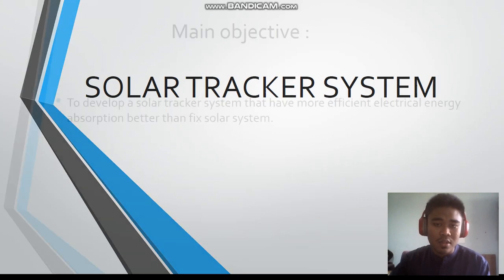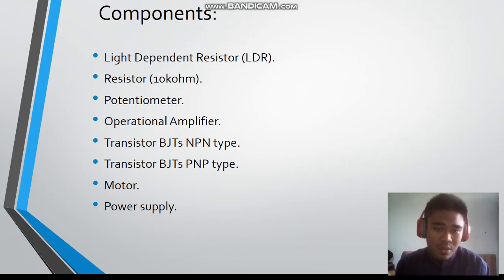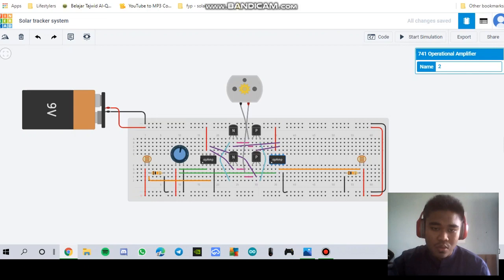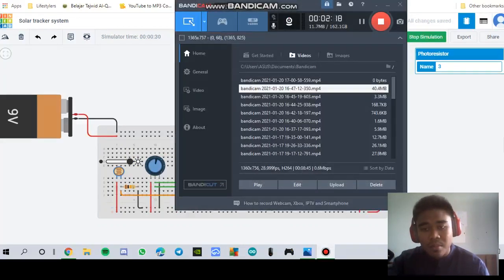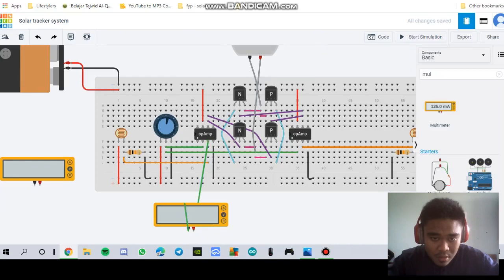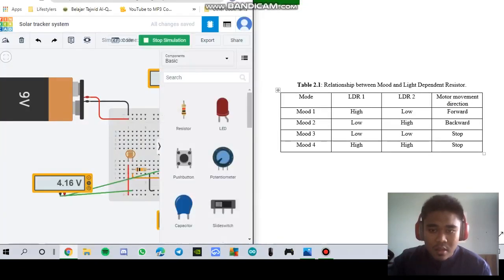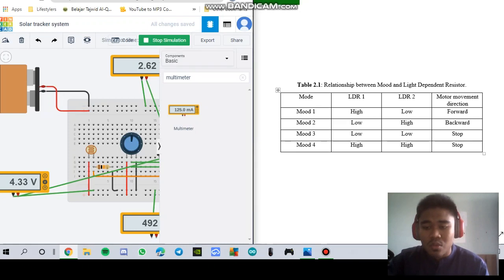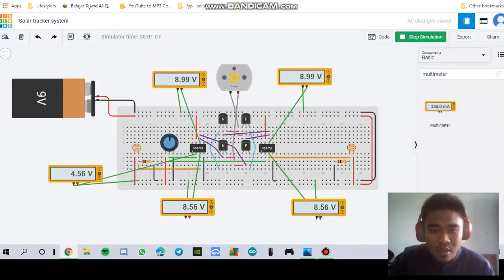201292195_CAA2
SOLAR TRACKER SYSTEM